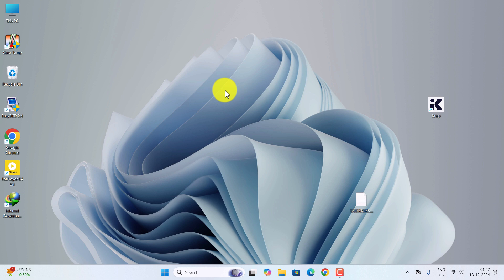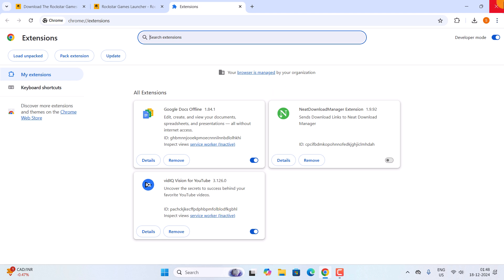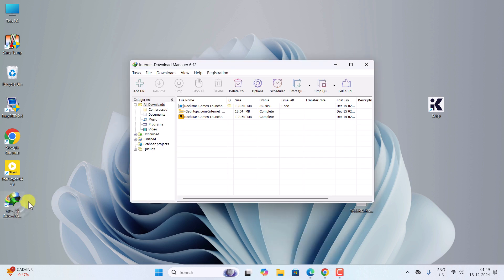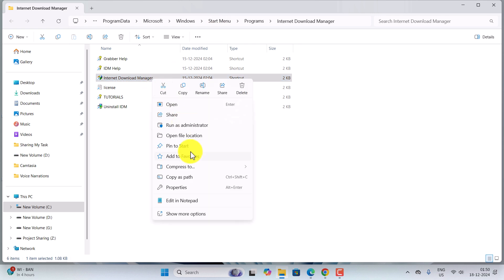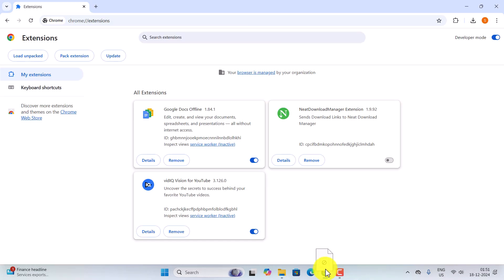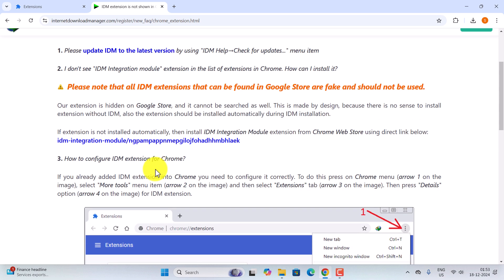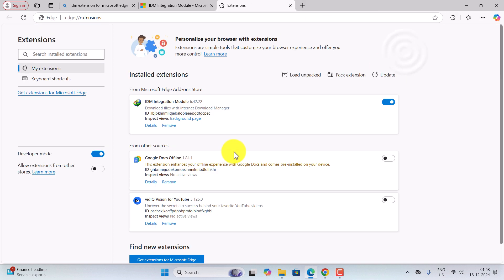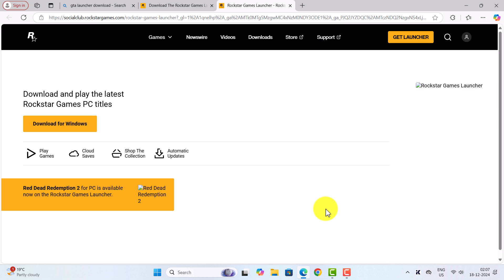Fix IDM Not Showing on Chrome/Edge [2025 Fix]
Fix the Internet Download Manager (IDM) extension issue in Microsoft Edge and Chrome with these steps in the video.

If  needed, download the extensions directly from the browser's add-on store. Watch the video for full details!